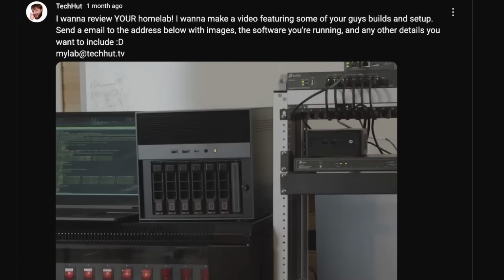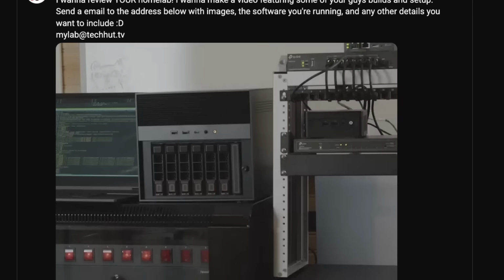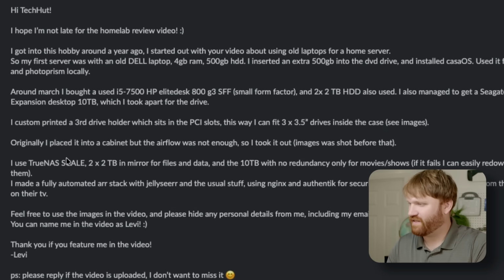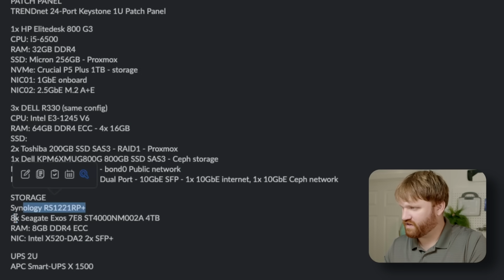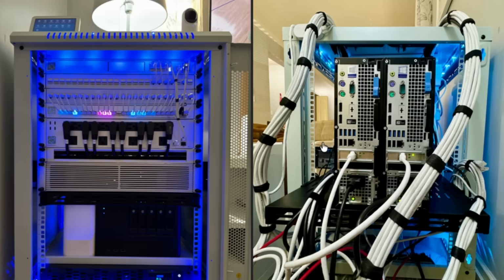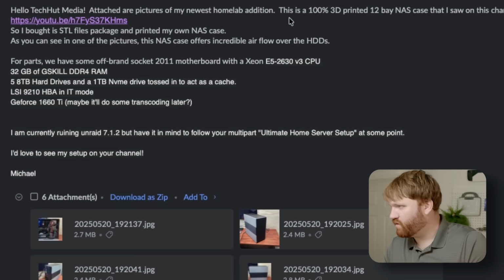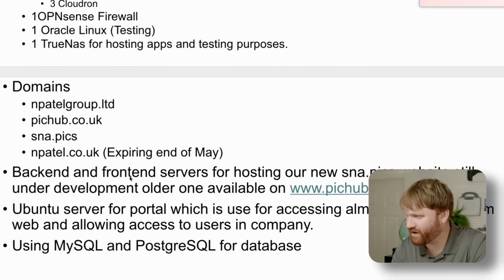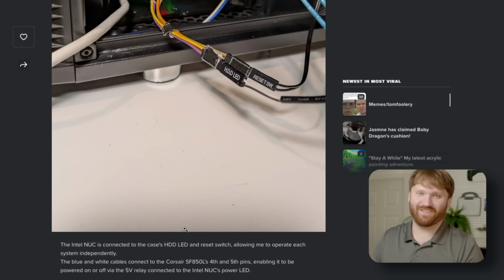reviewing YOUR Home Servers!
To try everything Brilliant has to offer—free—for a full 30 days, .

Reviewing you homelab/home server submissions! Part 2 coming soon.

⏰  TIMESTAMPS
00:00 - My Lab! (work in progress)
02:55 - Brilliant (sponsor)
04:26 - HP Small Form Factor
06:09 - POWER
07:30 - CLEANEST Setup
08:38 - Cutie Pie
09:30 - Mini PCs!
10:56 - 3D Printed NAS
11:36 - Windows RACK
12:18 - A powerpoint!?
13:01 - ALL THE STORAGE
14:38 - NUC in HHD Bay!?